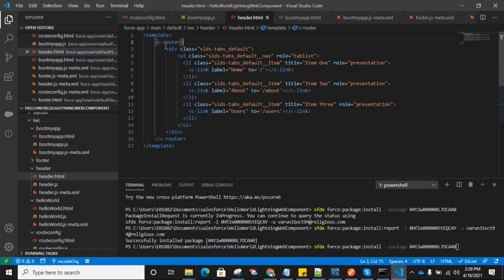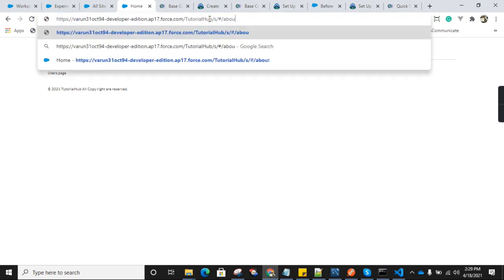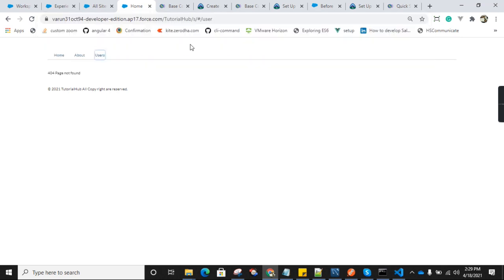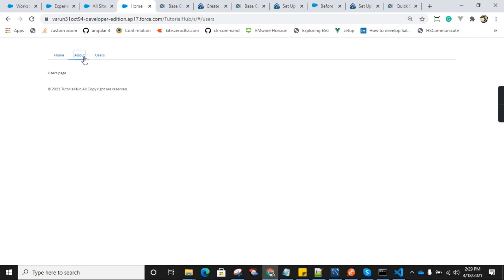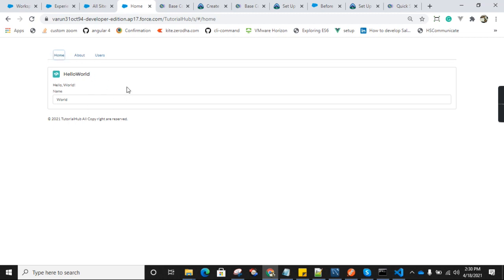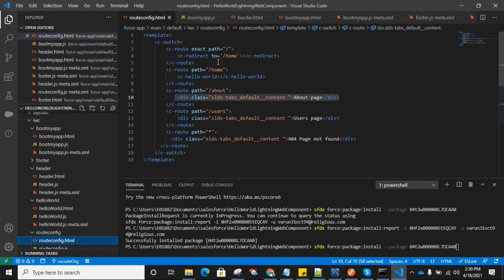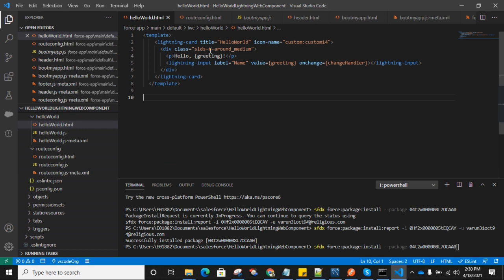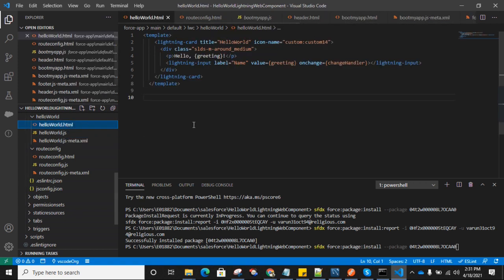LWC ROUTER PART 4 WITH LIGHTNING COMMUNITY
below topics covered in all 4  videos
1. LWC community
2. Single page application in LWC
3. Set up LWC application
4. Page navigation
5. wild card page
6. 404 page
7. Performance
8. How to use the LWC component in the community